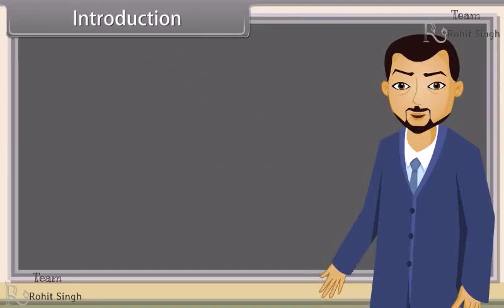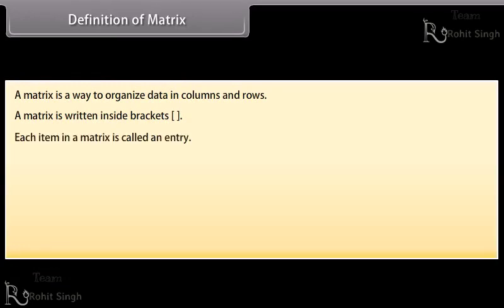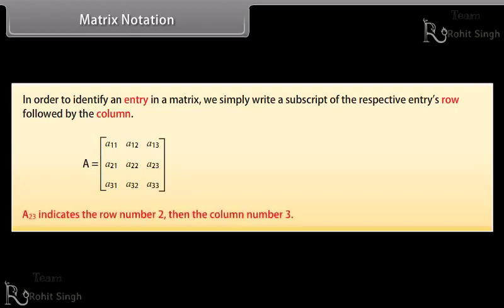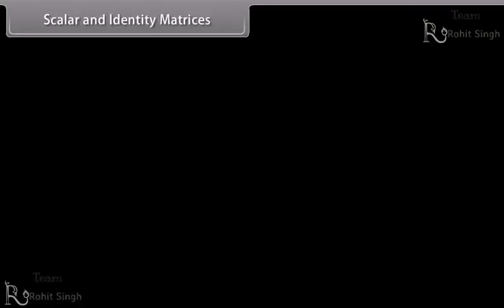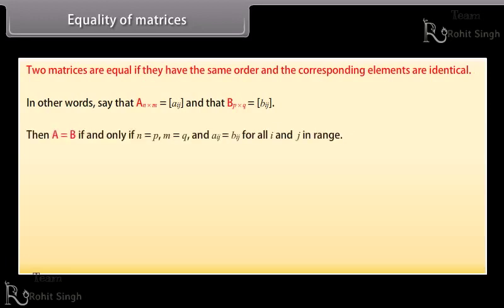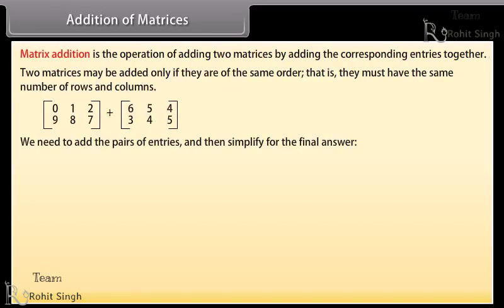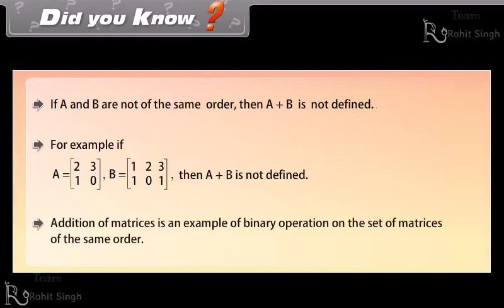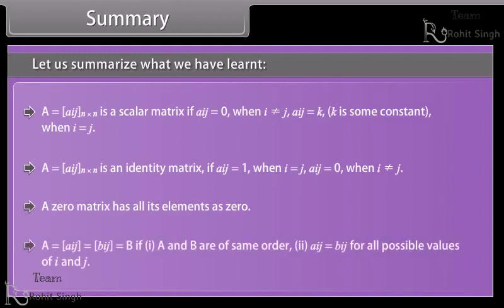Class 12th EM MATHS Algebra of Matrices I